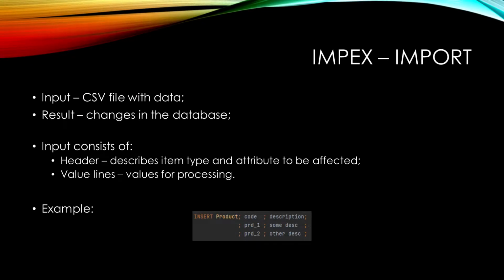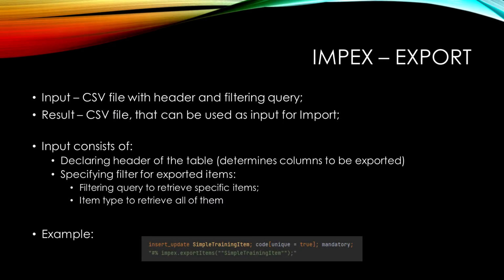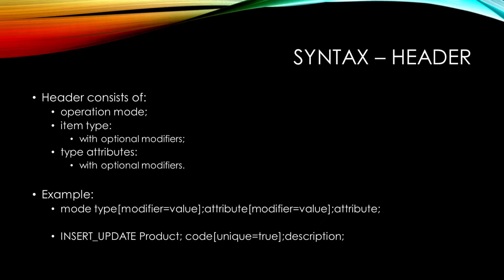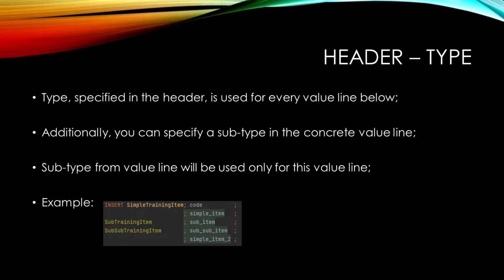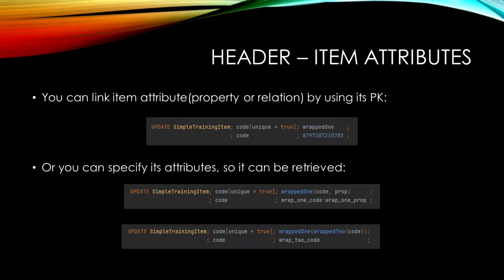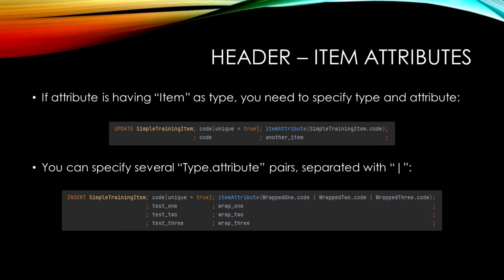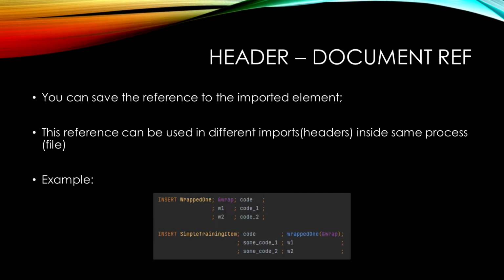SAP Commerce/Hybris: impex header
What does "ImpEx" means?
How to write the header?